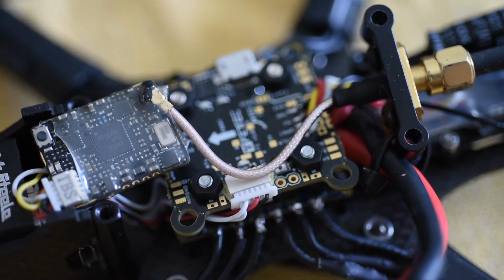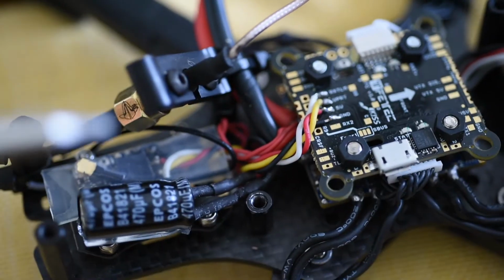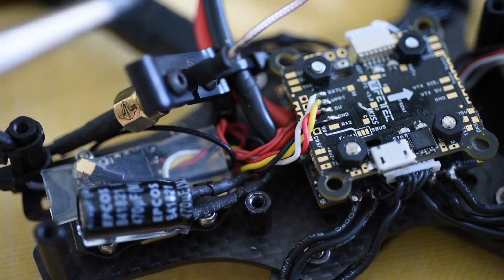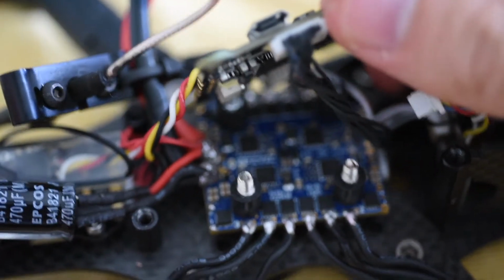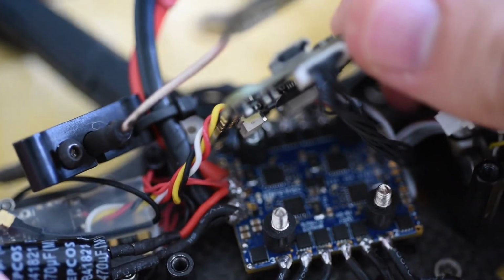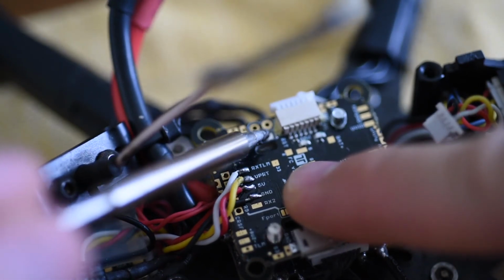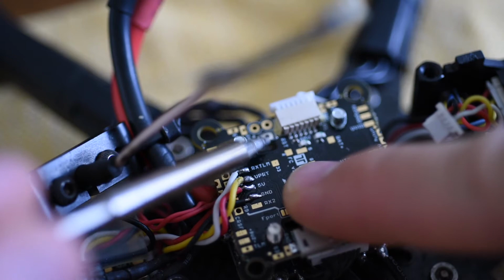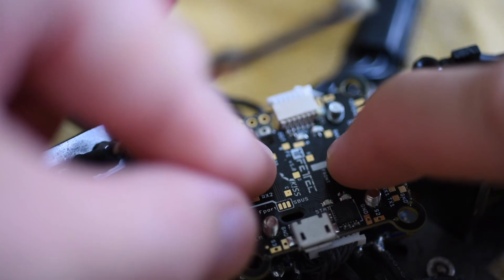Fettec KISS F7 Information Nuggets | Capacitor Show and Tell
I can't do this without your support! I hope you decide to join me on my journey through FPV.

Parts Bag
Tool Bag

Cameras:
GoPro Mini 11
DJI Action 2
12tb drive

Gator Clips for car batt
XT60 for mod

Heat Tool
Solder Holder
Sim Gear: HDMI to mini-HDMI for sim